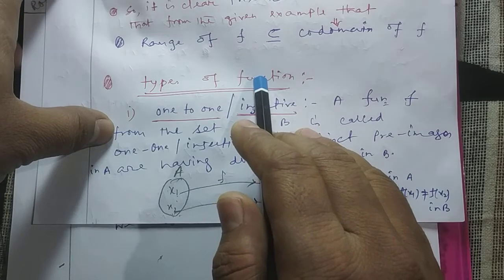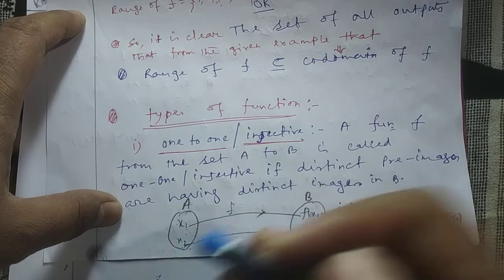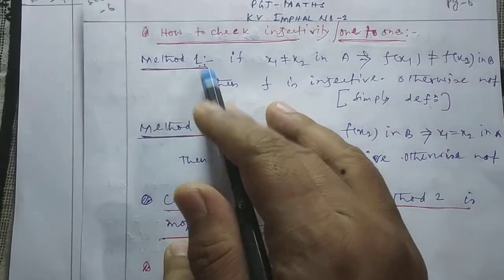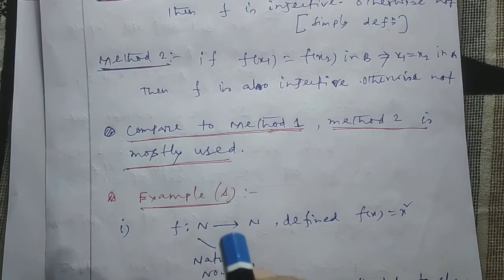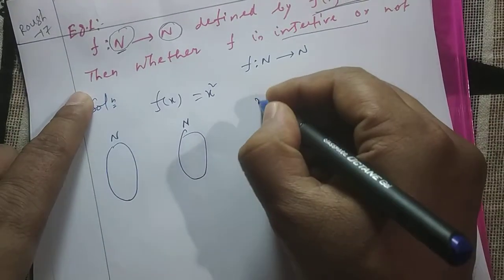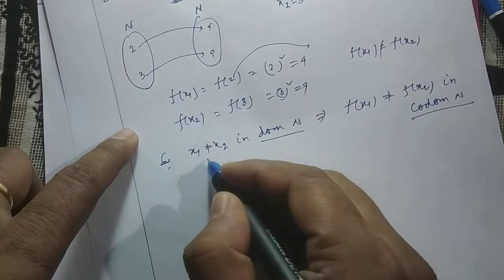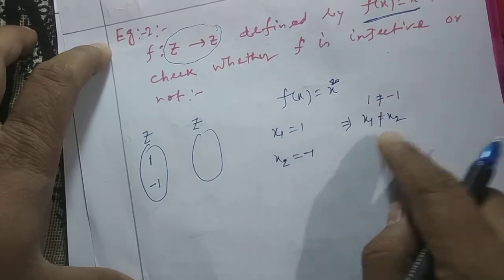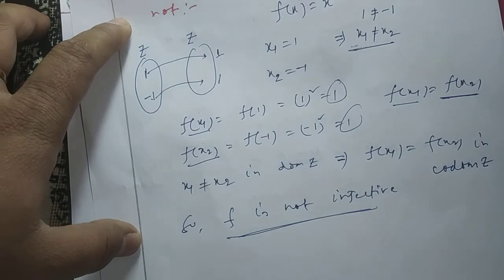VID6// class 12 maths// relations and functions part 6//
1. Types of function.

2. Discussion of Injective function in detail with suitable examples.